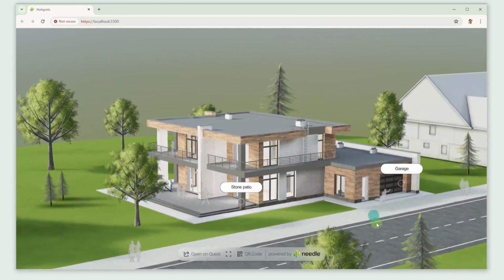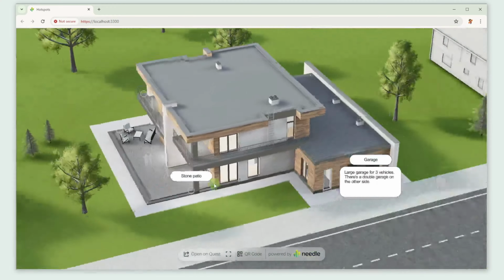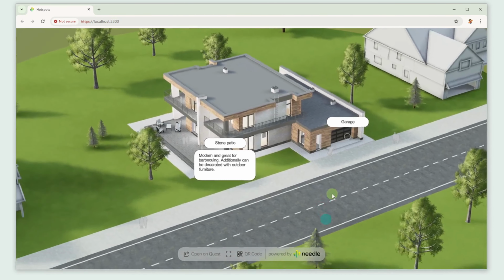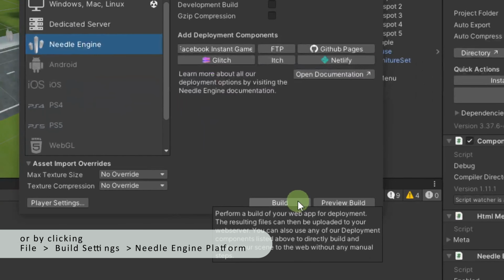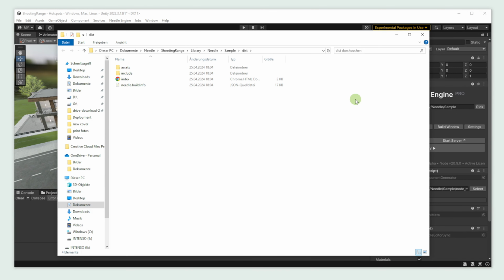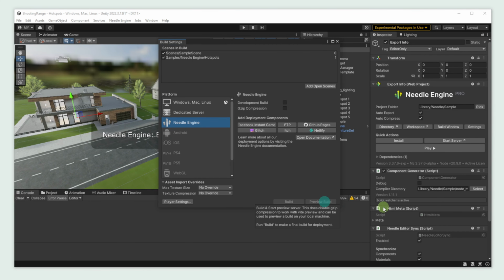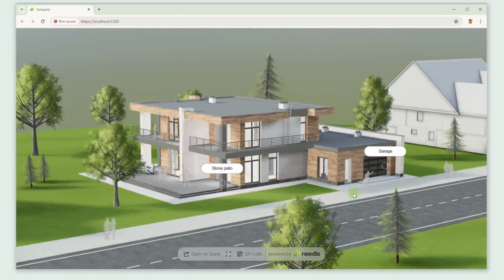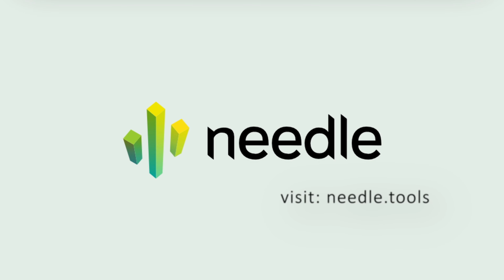Build to with Folder Needle Engine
In this tutorial we're going to show you how to build your Needle projects to a folder so it's ready for uploading to any webserver!

Chapters:
00:00 - Intro
00:28 - Build Window
00:47 - Preview Build
01:35 - Outro